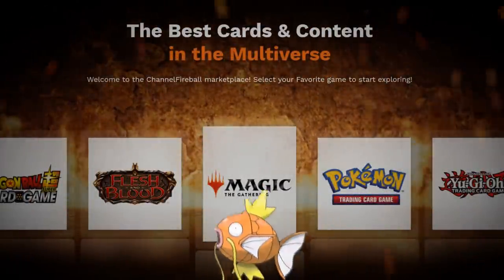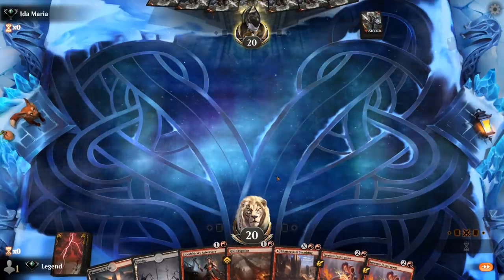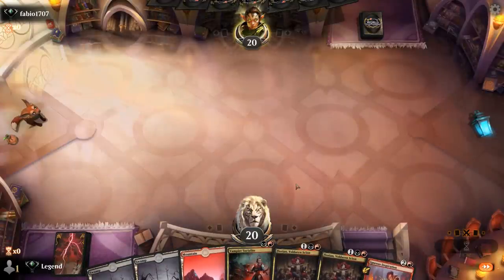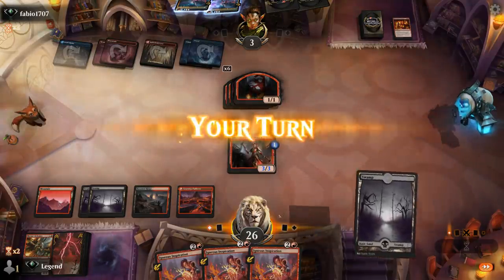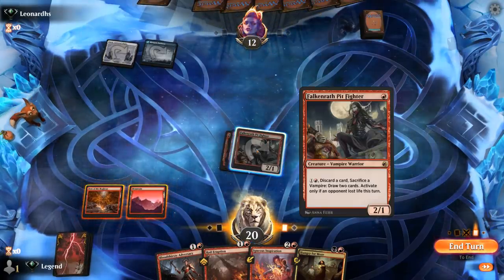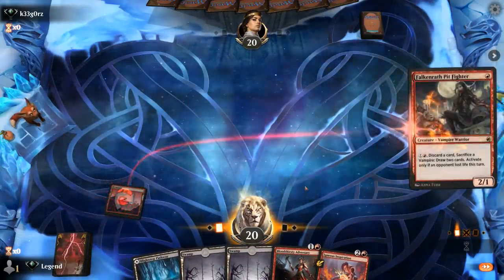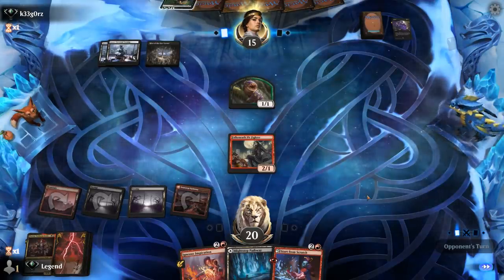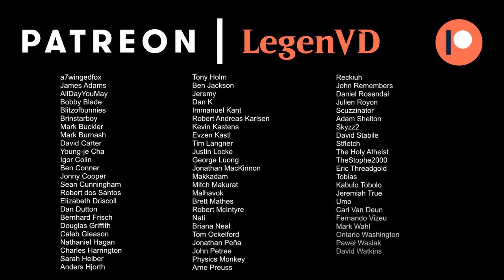Vampire Tribal Aggro Burn - Standard - Ranked - MTG Arena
Magic: The Gathering Arena deck tech & ranked gameplay with a Red/Black vampire aggro burn deck, featuring Vampire Socialite, Bloodthirsty Adversary and Florian, Voldaren Scion from Innistrad Midnight Hunt in Standard.

00:00 - Deck Tech
04:57 - Match 1
09:55 - Match 2
15:11 - Match 3
18:42 - Match 4
21:10 - Match 5
24:46 - Match 6